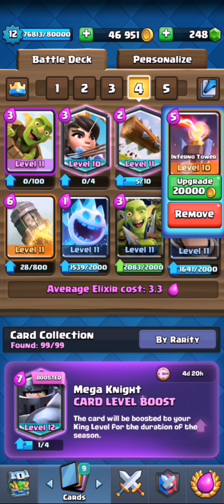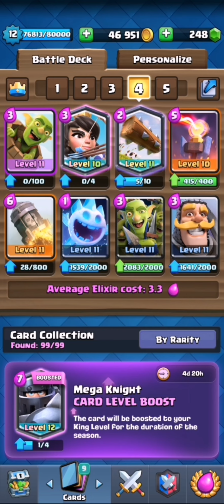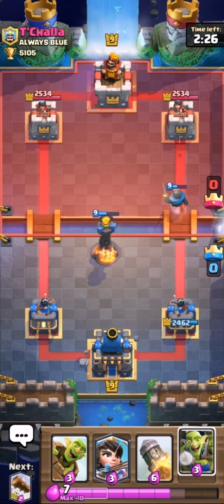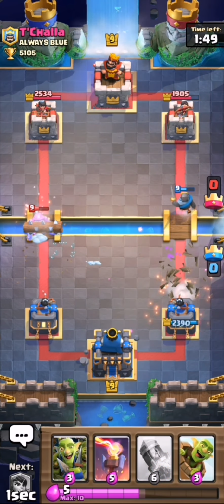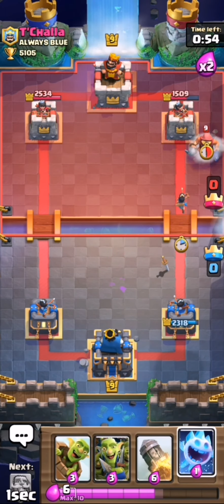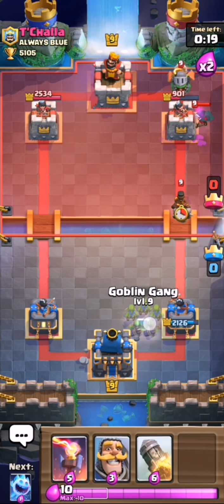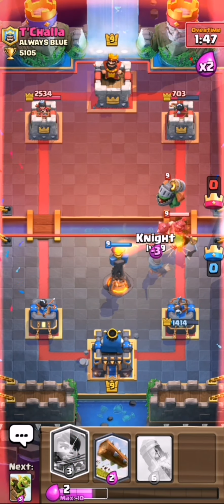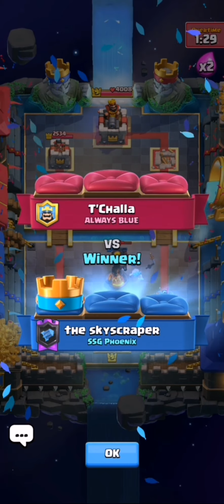FIRST TO 5! 2-0! clash royale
Yo guys, today we will be looking at the first to 5 series again against a subscriber. The score is currently 2 wins to me and 0 to him.